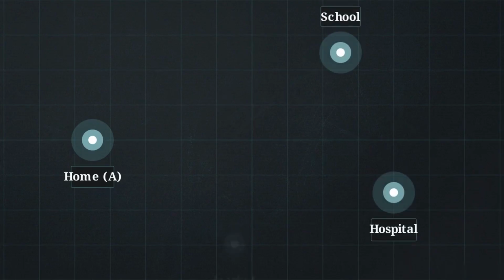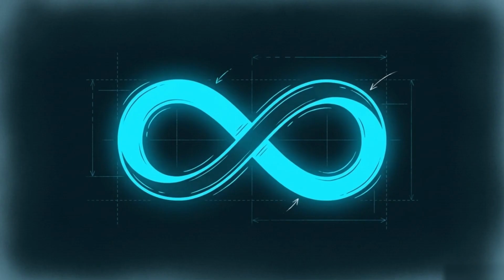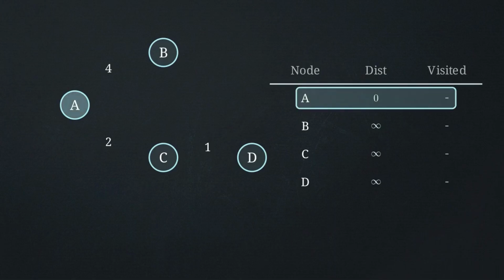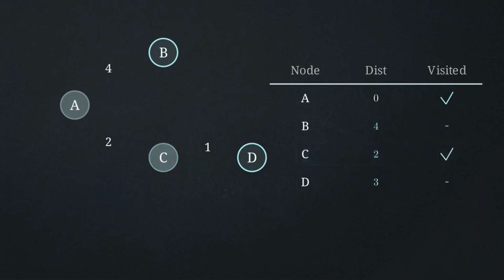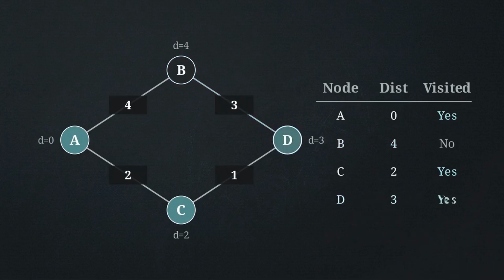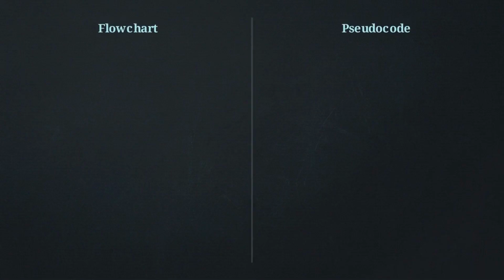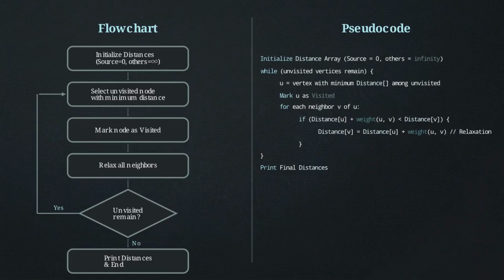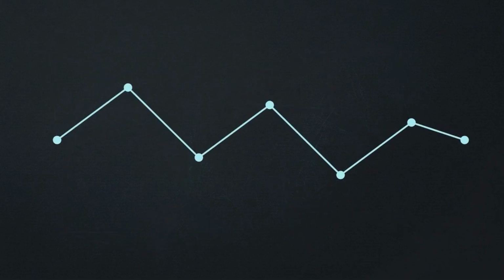2.21 Dijkstra's Algorithm | Priority Queue, Step-by-Step Procedure & Complete Example | DAA Unit 2